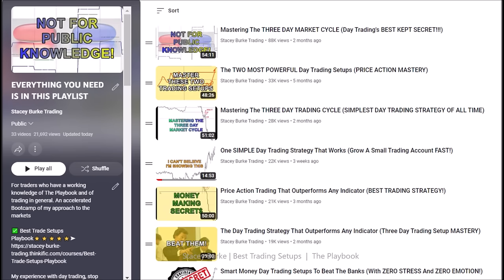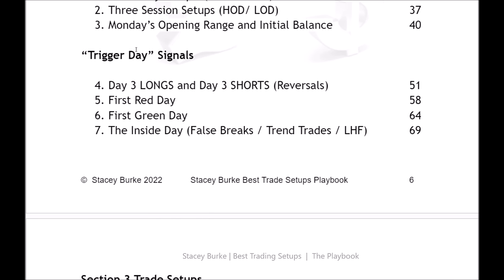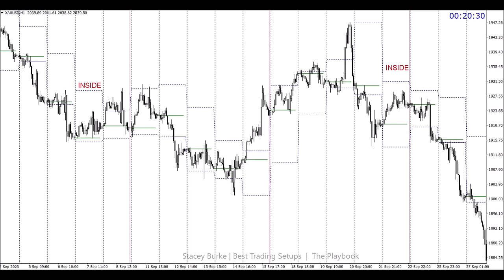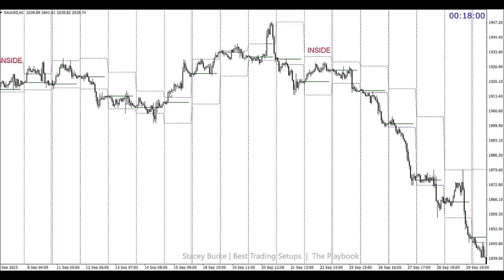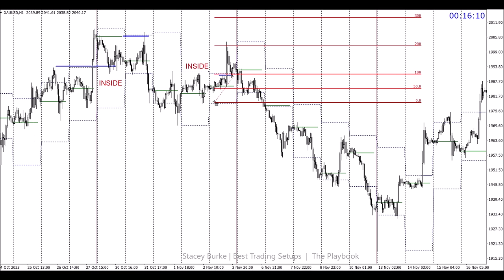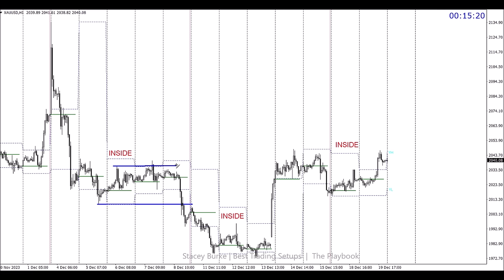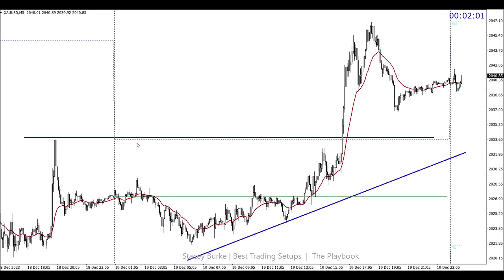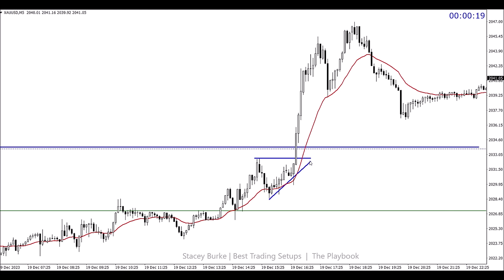One SIMPLE Day Trading SIGNAL That Works ON ANY MARKET (Grow A Small Trading Account FAST)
BEST DAY TRADING STRATEGY TO BEAT THE SMART MONEY!